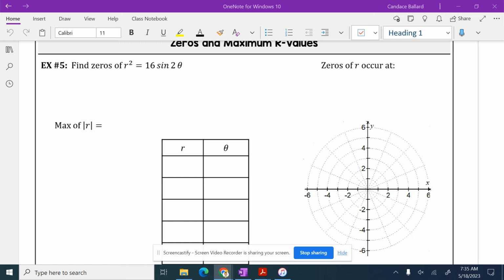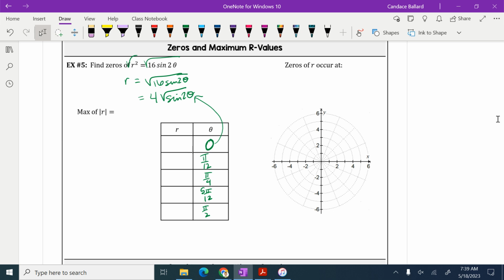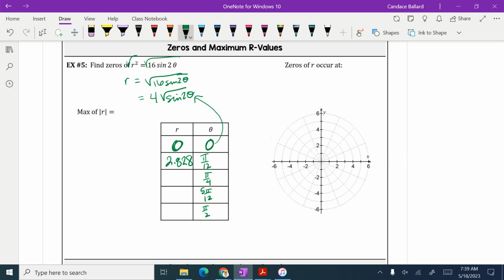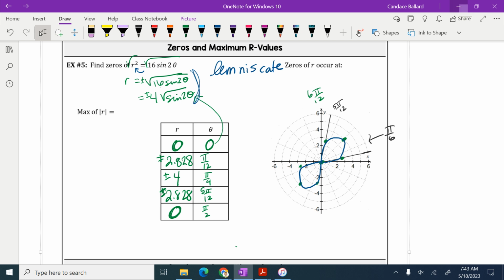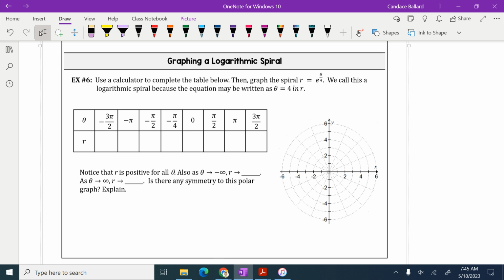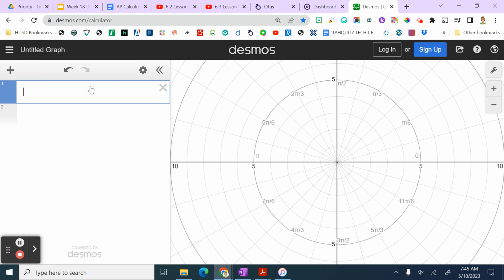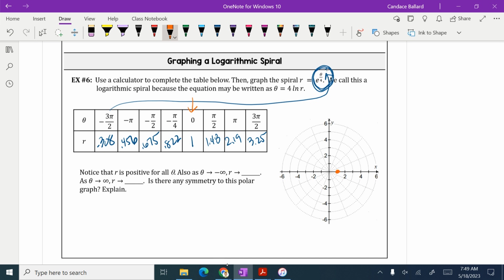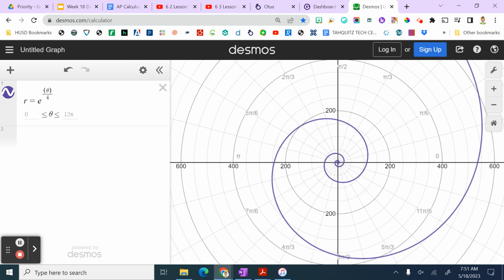AB Polar Lesson 2 Day 3